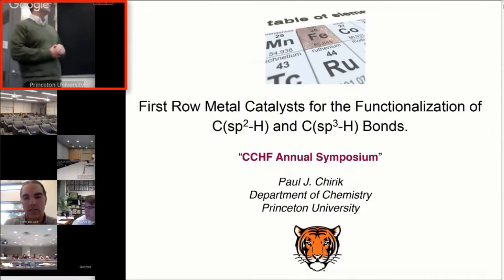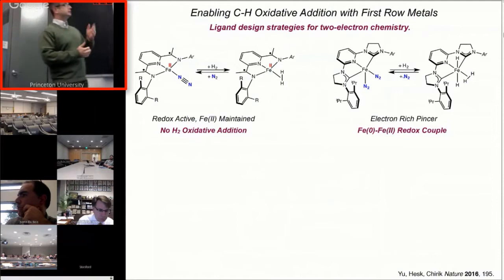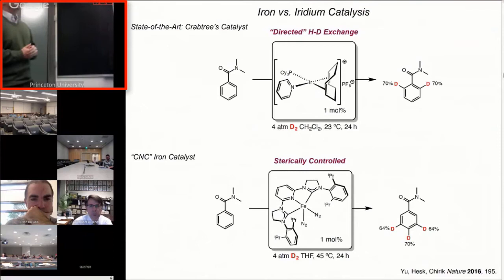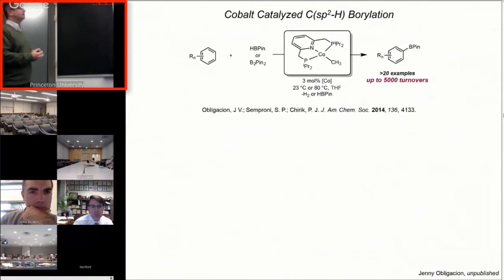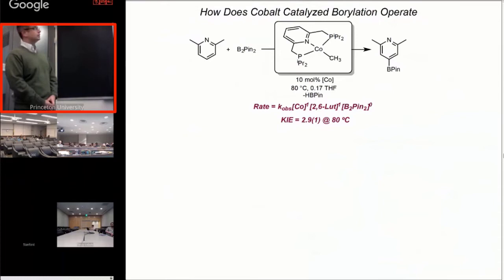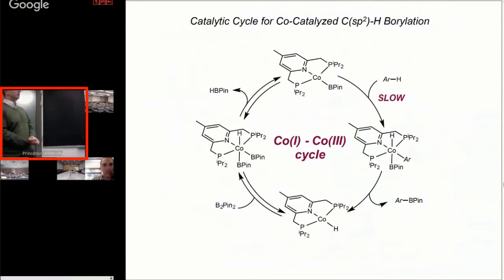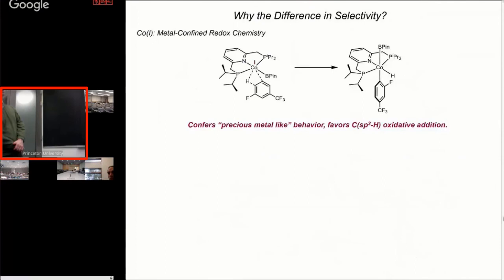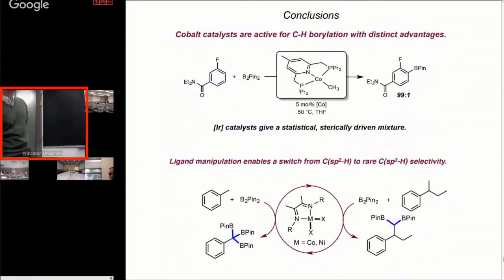CCHF-VS 5.4 | Prof. Chirik: Cobalt-Catalyzed C(sp2)–H and C(sp3)–H Bond Functionalization